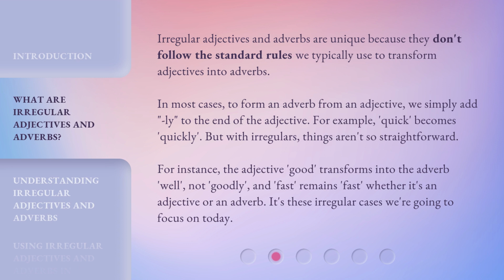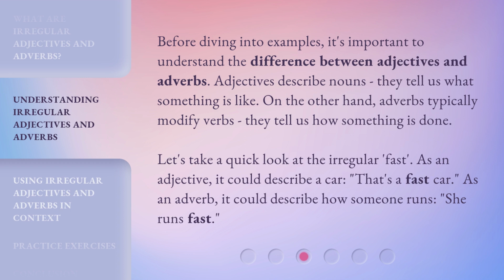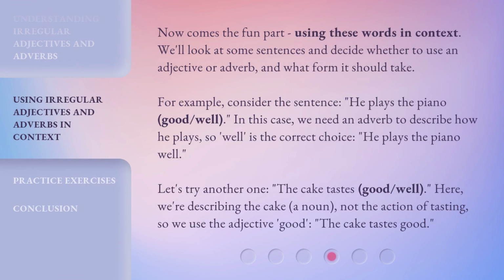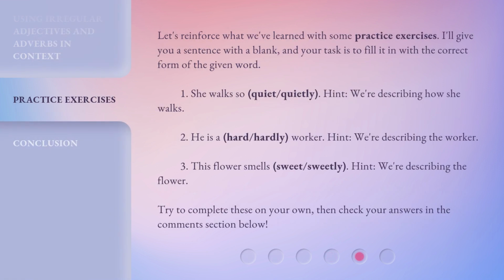Mastering Irregular Adjectives and Adverbs: Contextual Practice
Mastering Irregular Adjectives and Adverbs: Practical Tips and Examples • Learn how to use irregular adjectives and adverbs in context with this engaging video. Discover the difference between adjectives and adverbs, and master the tricky rules of these unique words. With practical tips and examples, you'll be able to confidently use irregular adjectives and adverbs in your writing and speech.

00:00 • Introduction - Mastering Irregular Adjectives and Adverbs: Contextual Practice
00:31 • What are Irregular Adjectives and Adverbs?
01:18 • Understanding Irregular Adjectives and Adverbs
01:54 • Using Irregular Adjectives and Adverbs in Context
02:42 • Practice Exercises